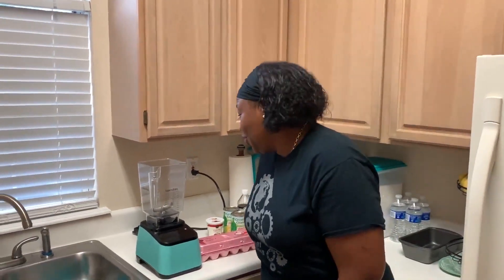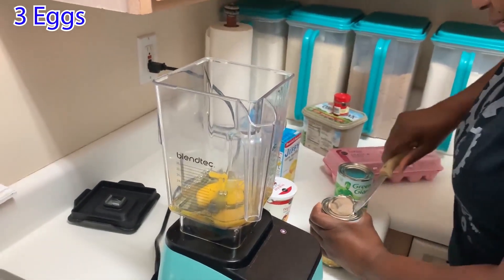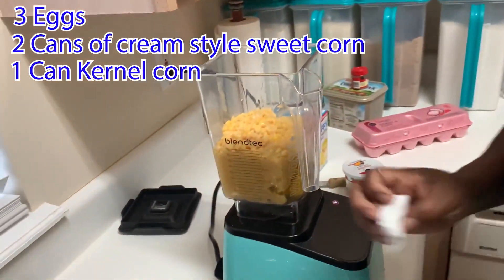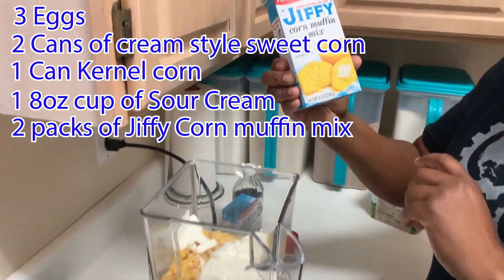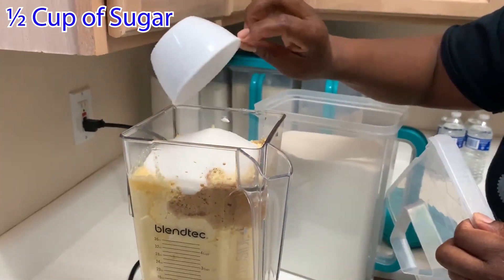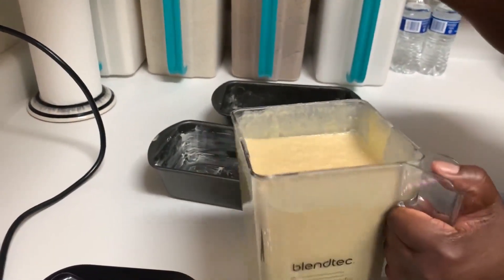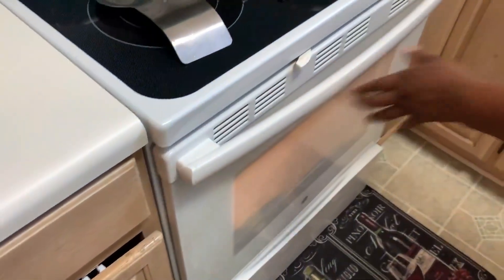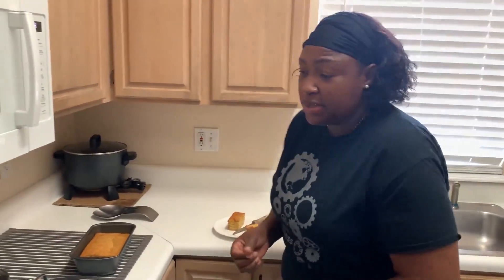How to make Corn Pudding